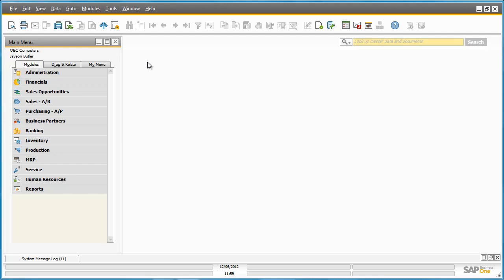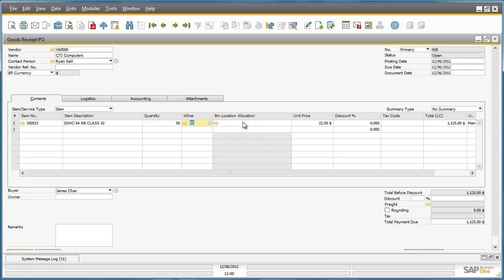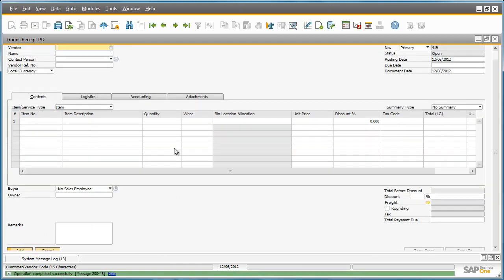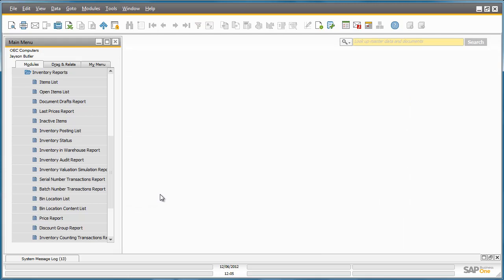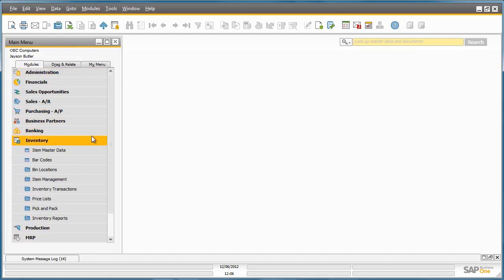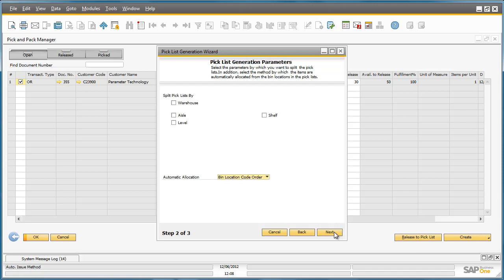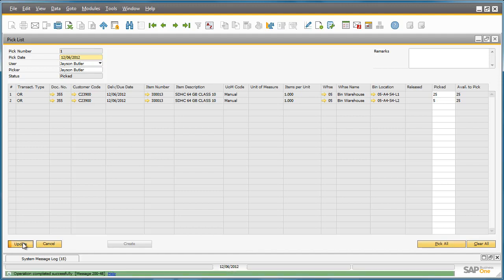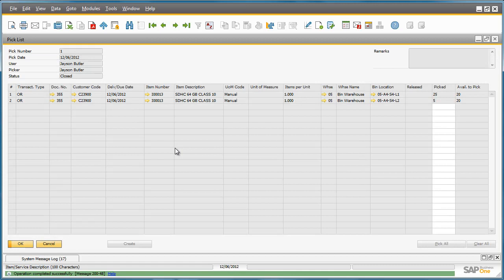Bin Locations in SAP Business One 9 0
Extend your warehouse management with SAP Business One Bin management.